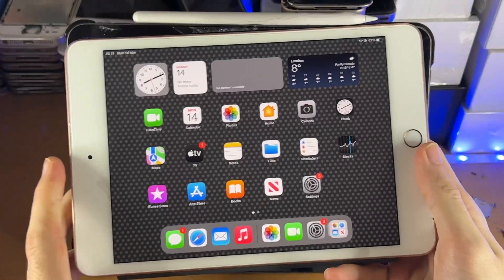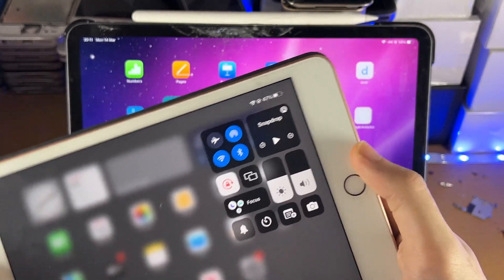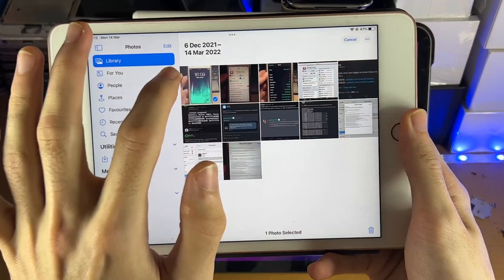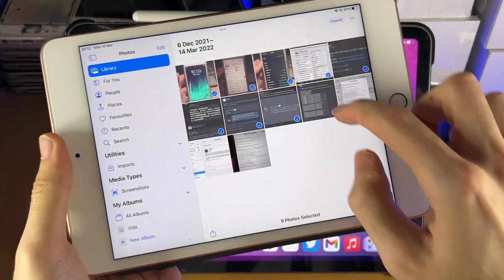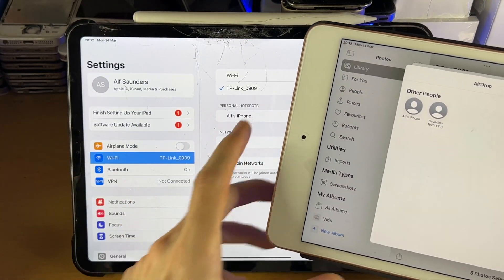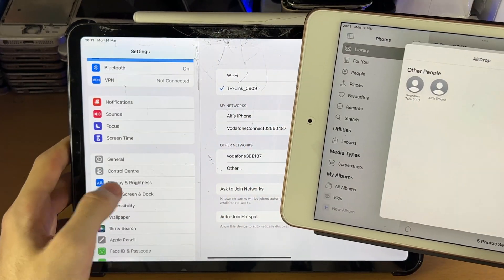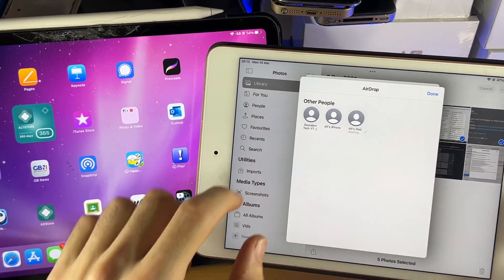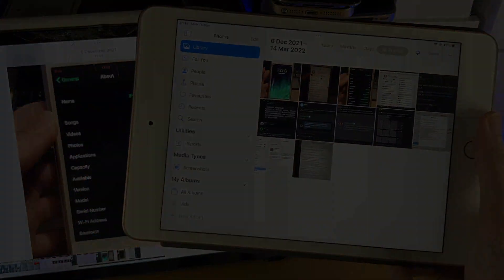How To Transfer Photos from iPad to iPad Pro [videos too]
How to transfer photos from iPad to iPad Pro | easily move over your photos and videos from a regular iPad over to the iPad Pro! Do you own an iPad and iPad Pro, and would like to transfer photos from iPad to iPad Pro? If so, this video is for you! I will teach you how to transfer photos from iPad to iPad Pro in this tutorial. This guide also works if you would like to transfer videos from iPad to iPad Pro as well. By the end, any video or photo will be transferred successfully from your regular iPad to the iPad Pro without any issues!